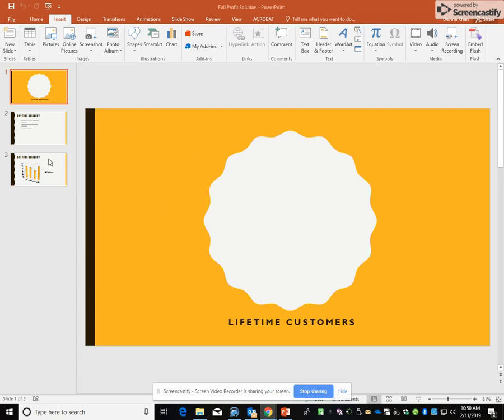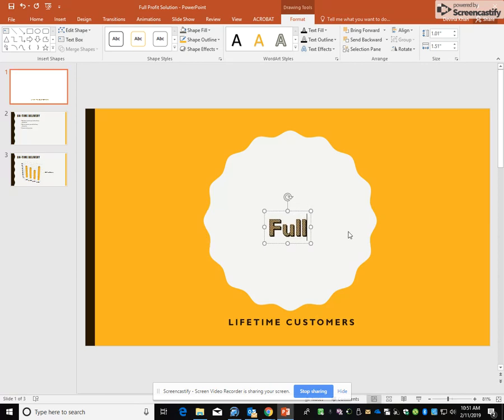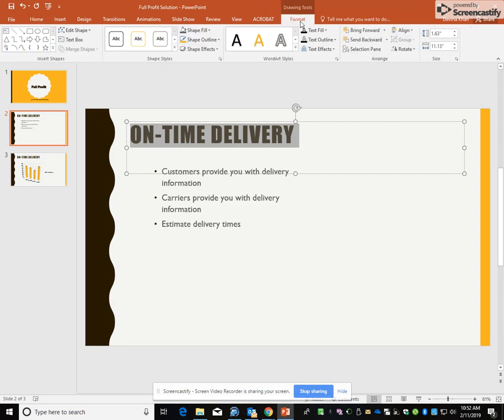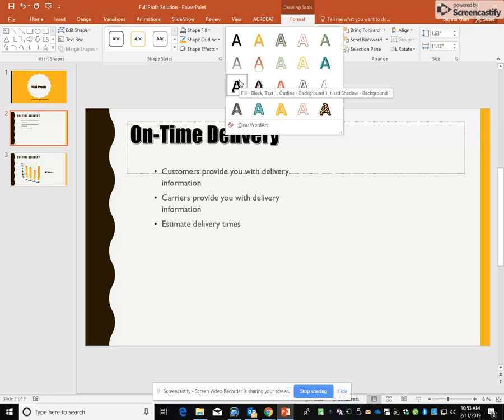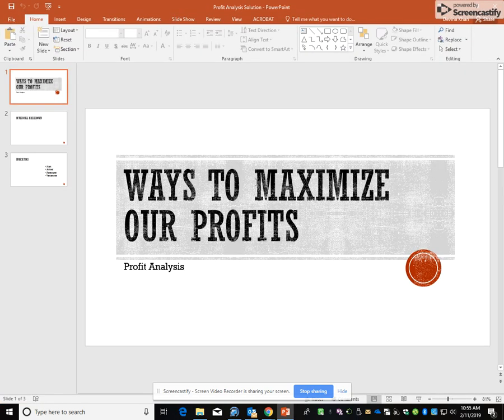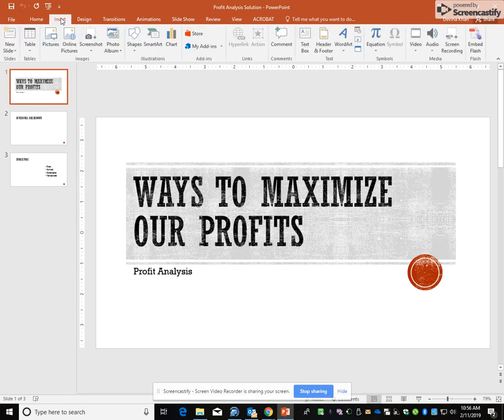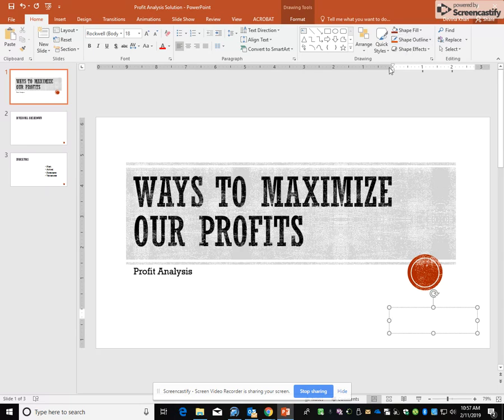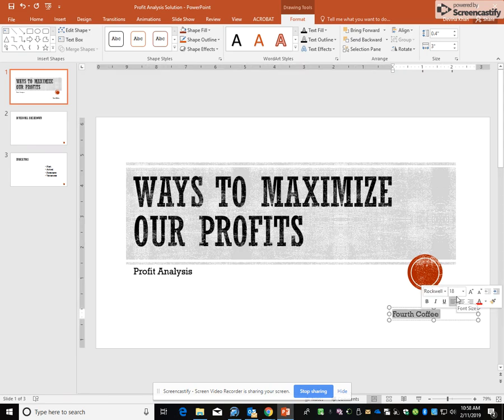Lesson 3. Pages 52-55